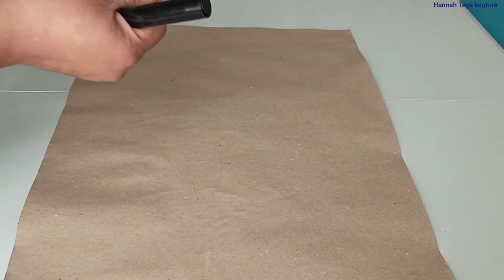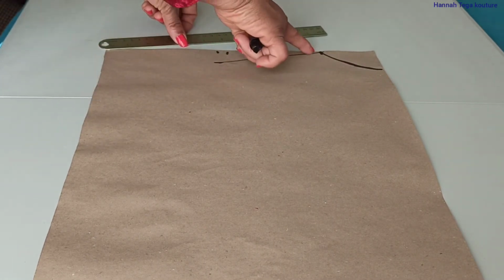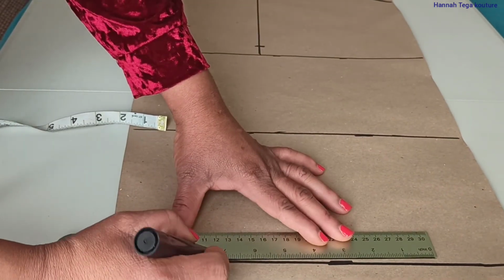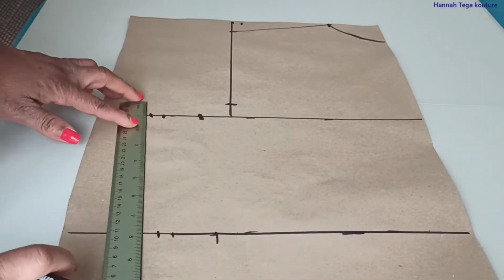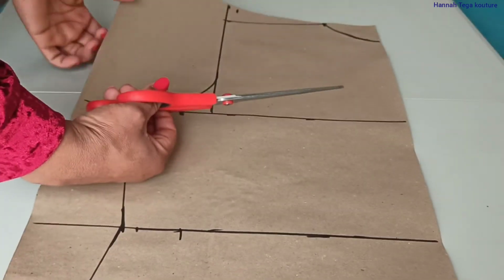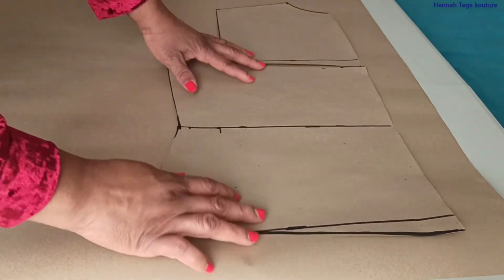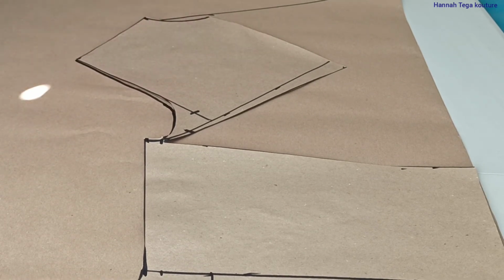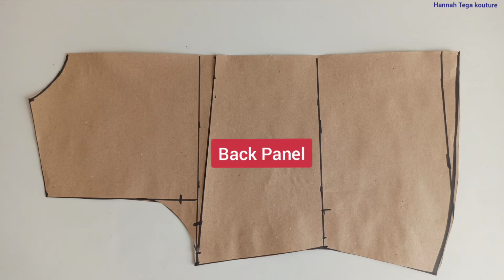How To Make a Cowl Neck Top | Draped Neck Top | Easy DIY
Easy DIY cowl top for beginners.